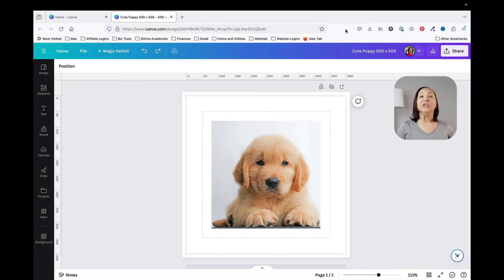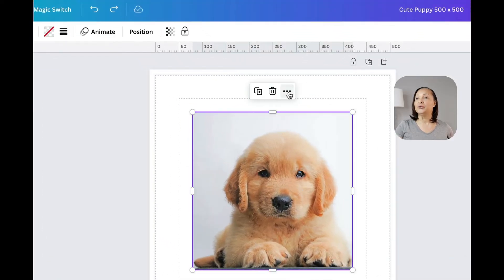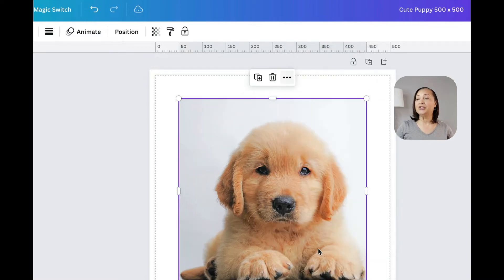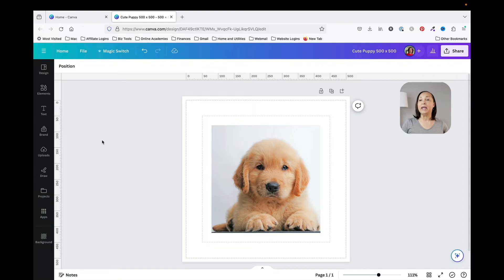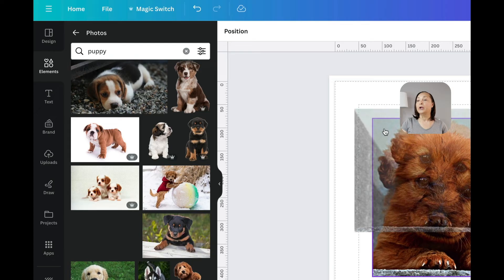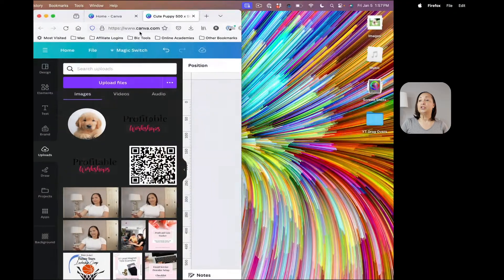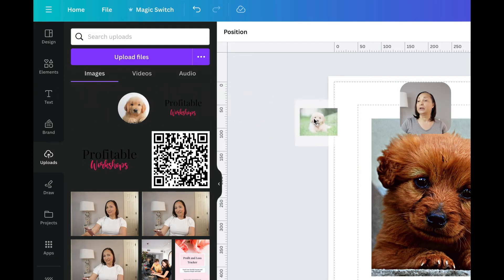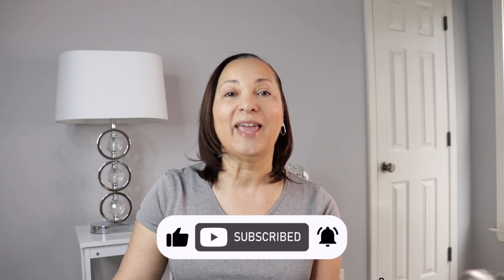How to REPLACE IMAGE in Canva 2025 | Super FAST!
Do you want to learn how to replace images in Canva?

If so, watch this short but informative video where I walk you through both how to replace an image in Canva as well as how to change an image in Canva.

Whether you're updating a template or customizing your design, mastering this skill opens up endless possibilities for your creative projects.

🔍 Video Highlights:

    🔄 How to Replace an Image in Canva: Learn the easy steps to swap out images in your Canva designs seamlessly.
    🖼️ How to Change Images in Canva Templates: Learn to customize templates by altering images to suit your unique vision.

👣 Follow Along with My Step-by-Step Tutorial:

    0:00
    0:10 Images and frames in Canva
    0:20 How to Detach Images from Frames in Canva
    0:53 How to Drag an Image into a Frame in Canva
    0:58 How to Replace an Image
    1:17 How to Change an Image in Canva
    1:21 How to Upload Images to Canva
    1:42 How to Put Your Own Picture in Canva
    1:48 How to Resize Images in Canva
    1:56 Conclusion

What Canva tutorial would you like to see next? Share your thoughts, and happy designing! 🎨✨

Camera remote
Dummy Battery